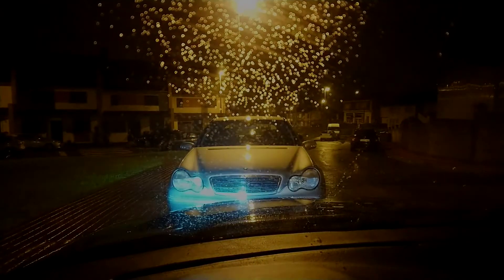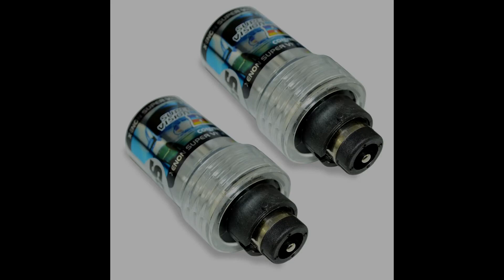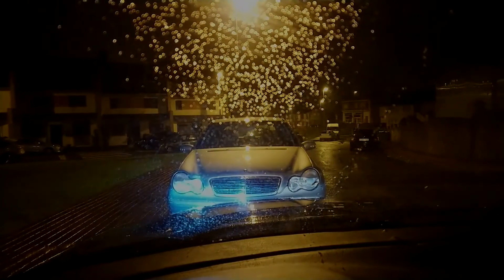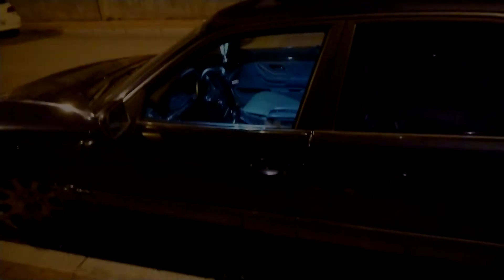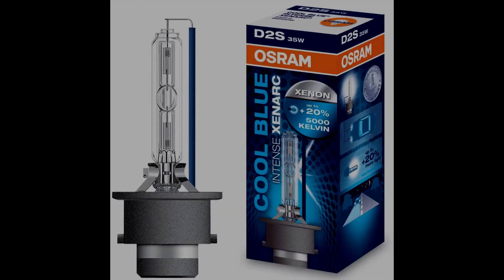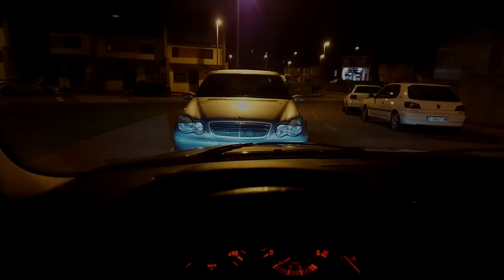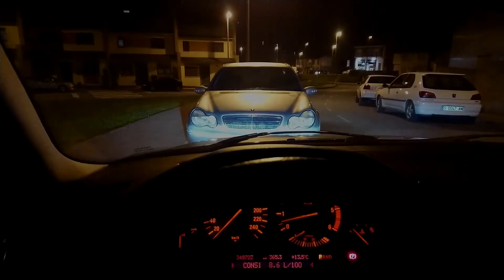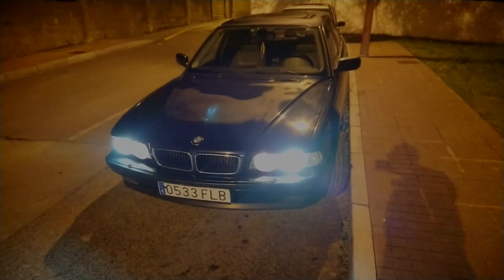D2S HID Xenon flicker failure when switch on BMW E38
Hi guys, in this video I will explain how I managed to solve the flickering issue with the D2S HID Xenon lights on a bmw e38. The problem was that when I switched the lights on, one of them (the left one) turned off in less than a second, and I had to repeat the on and off several times until I finally managed to get them both on.
If you are having this trouble, this video might probably help you.
Good luck!